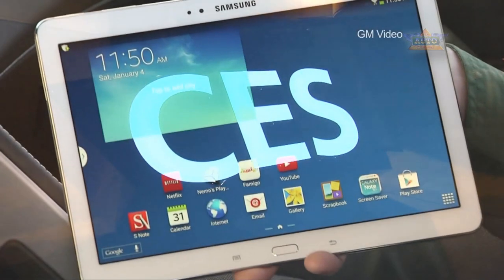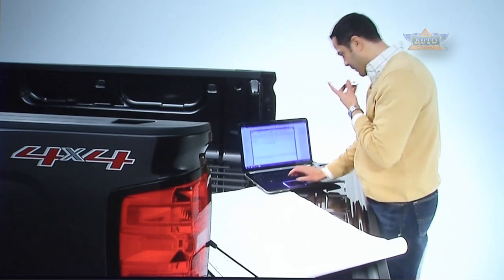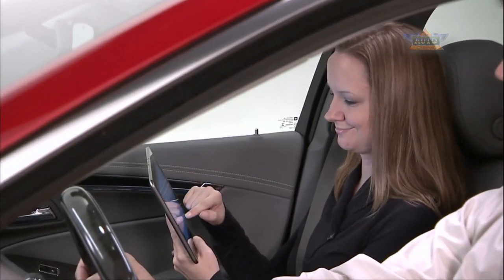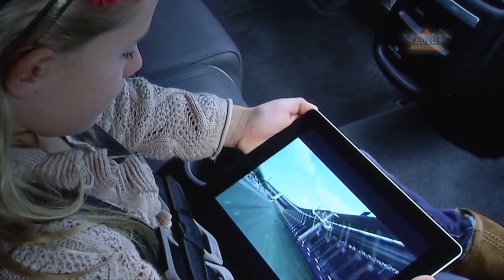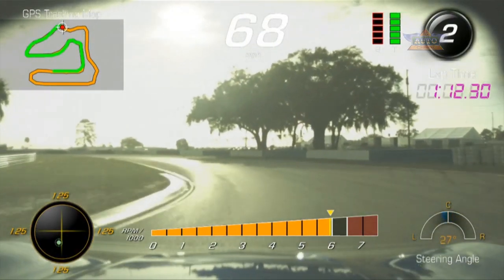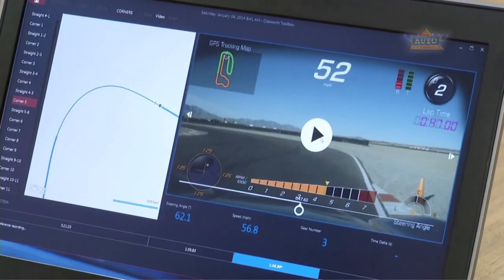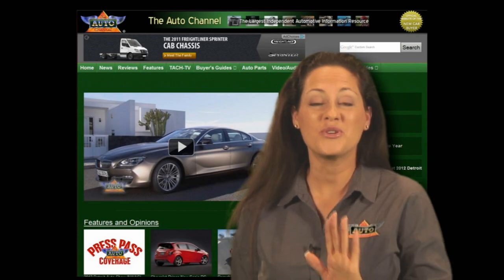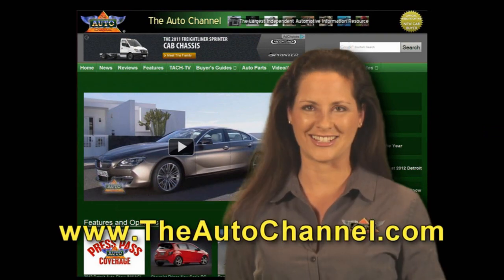Chevrolet Gadgets Steal The Show at 2014 CES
The Consumer Electronics Show has always been one of the most anticipated new product showcases in the world. But nowadays the gadgets are getting bigger, as automakers like GM are getting involved. At this year's CES in Las Vegas there was no shortage of exciting automotive electronics news from the Chevrolet! The Bowtie brand made three announcements that signaled just how much our cars will become even more connected, personalized and integrated.